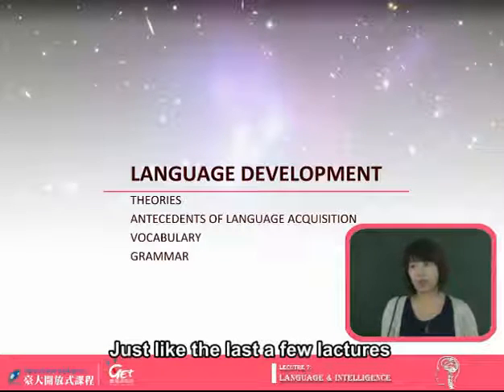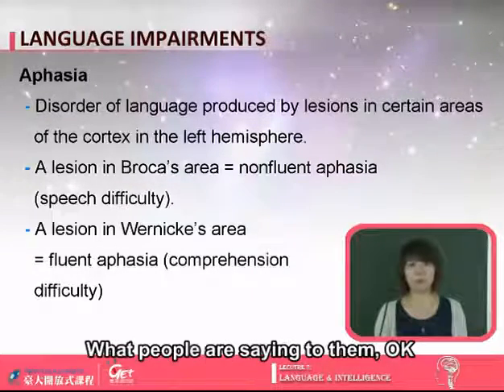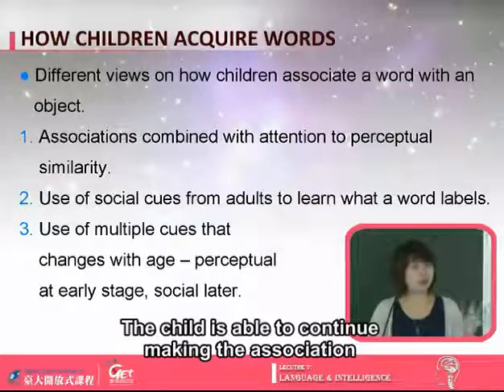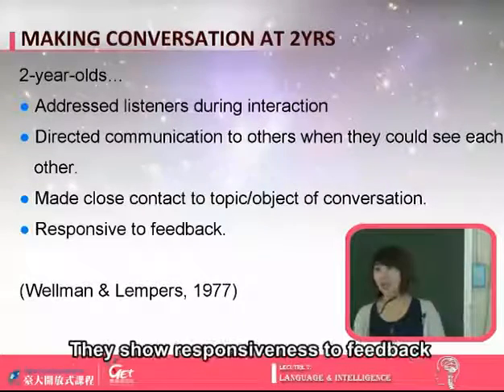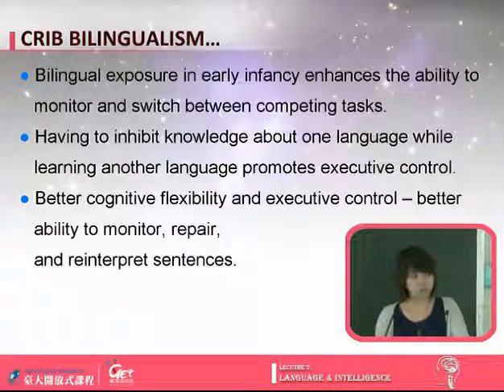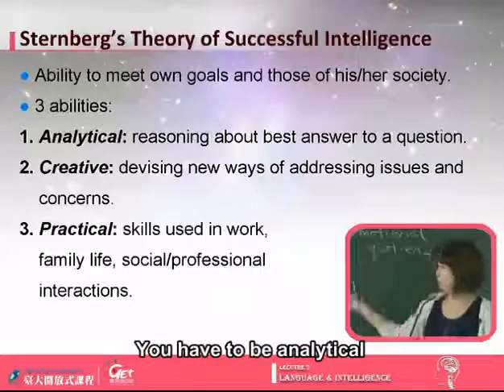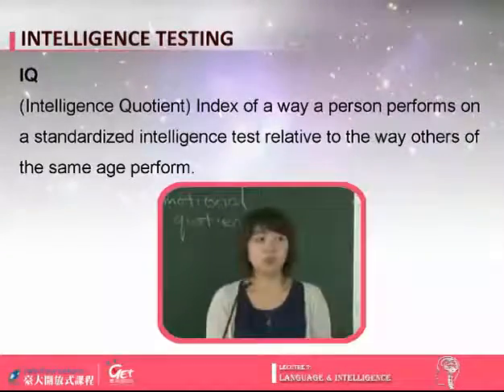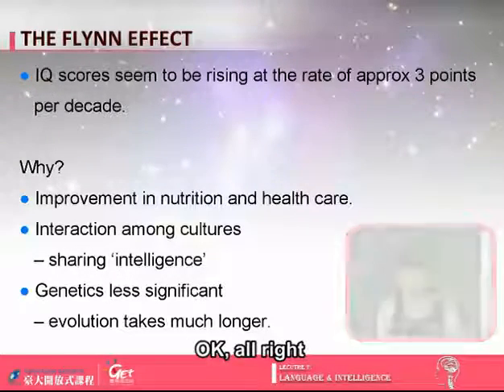普通心理學 General Psychology CH 7. INTELLIGENCE AND LANGUAGE / YEE-SAN TEOH